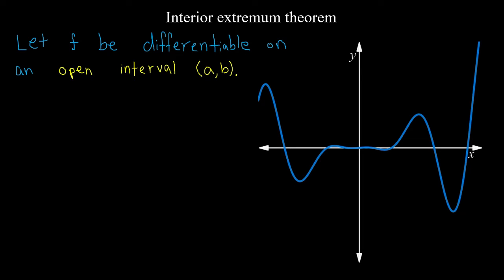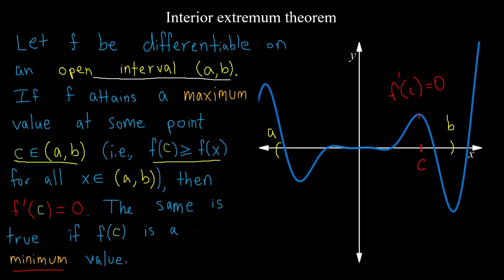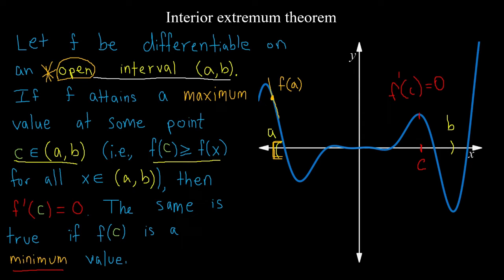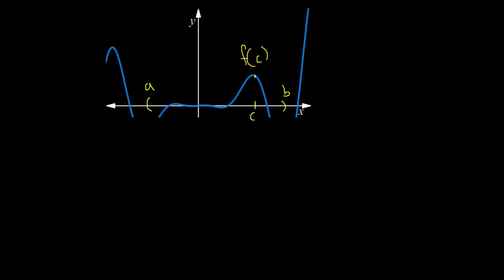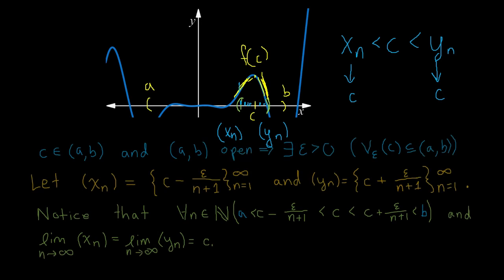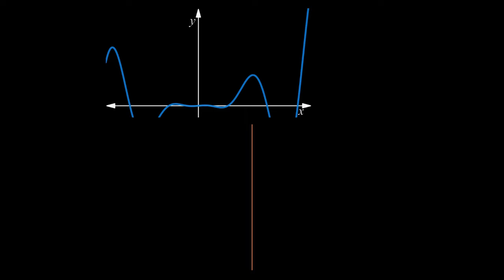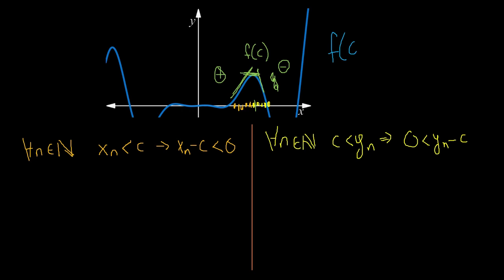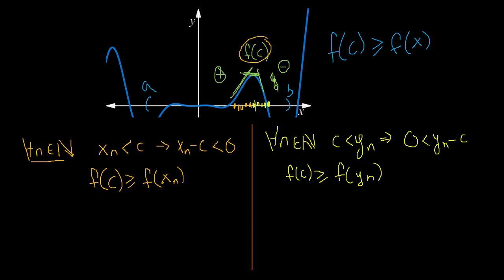Interior extremum theorem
A modified proof of the interior extremum theorem from Stephen Abbott's Understanding Analysis.

Graph made using Desmos. Video made using Clipchamp.